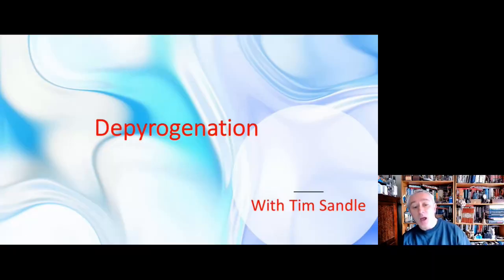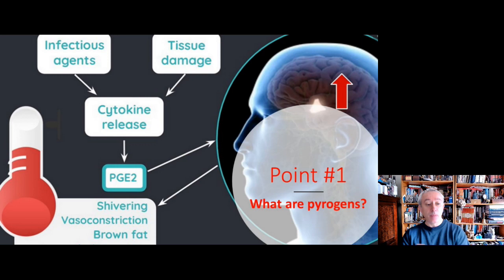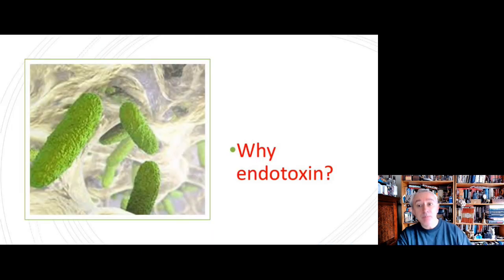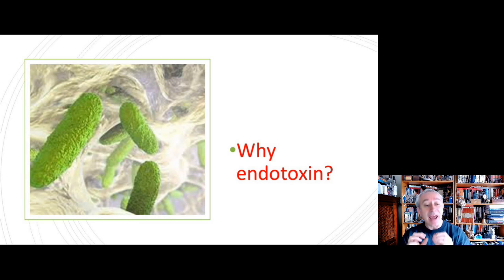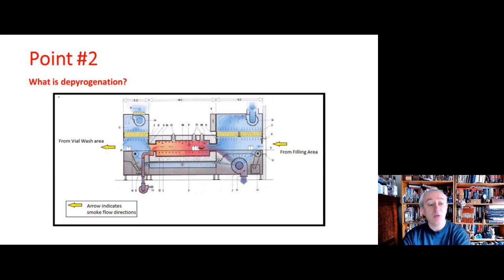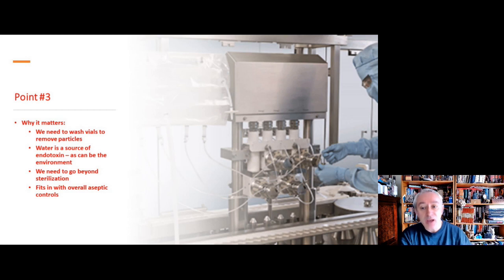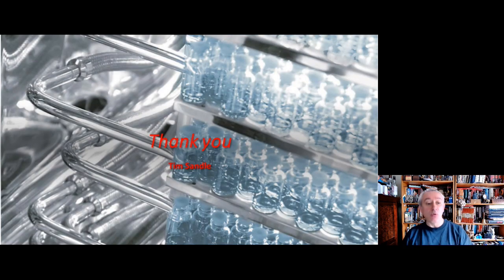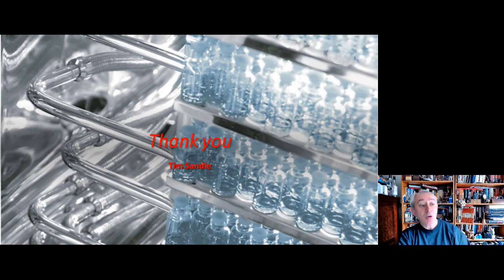What is depyrogenation?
Tim Sandle briefly introduces the topic of depyrogenation and endotoxin control in the pharmaceuticals context.